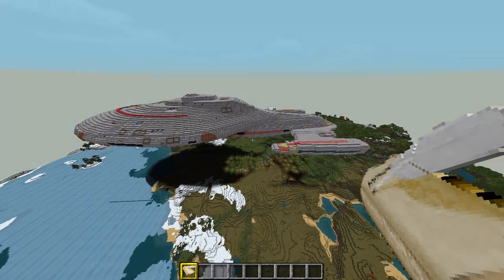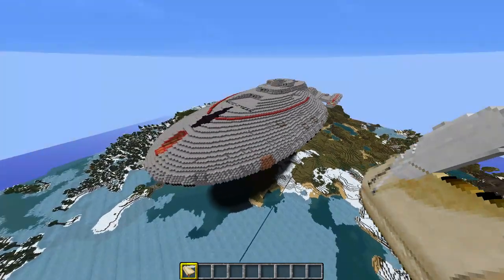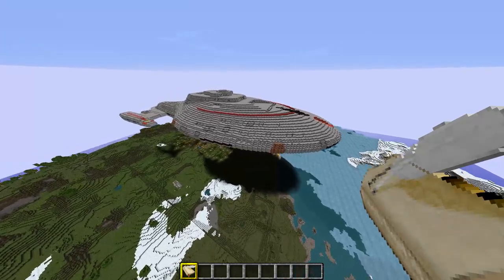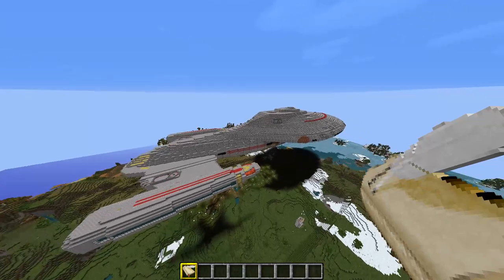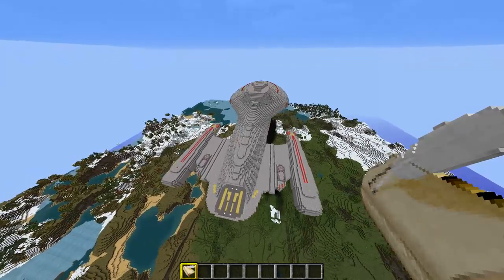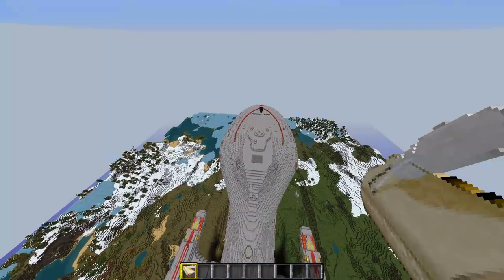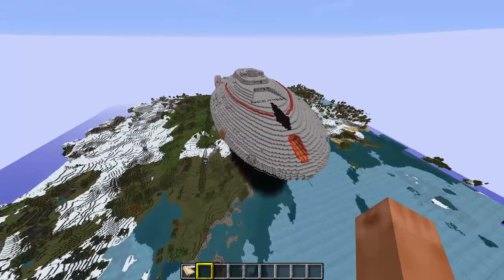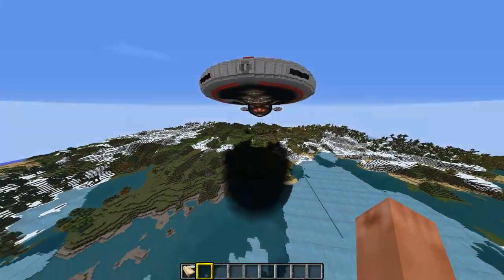Minecraft - Startrek Voyager Map - #02 High Def Overview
GRNCeleryStick Mod Spotlight - Minecraft Startrek Voyager Map - #02 High Def Overview
Comendy Let's play Gaming

We tweek our minecraft and take a look at the whole ship.